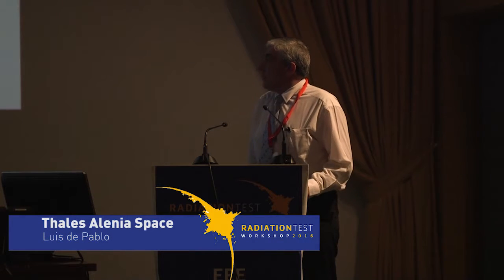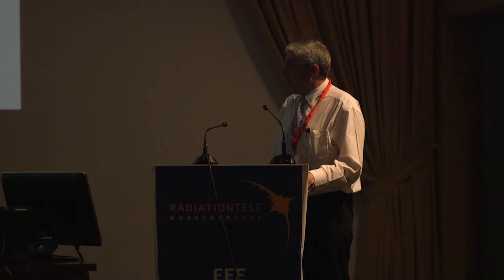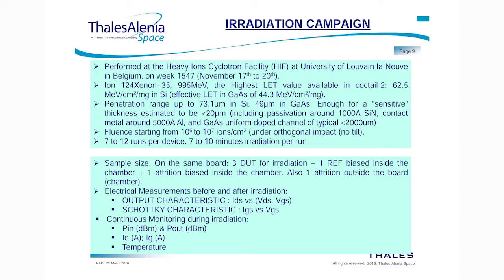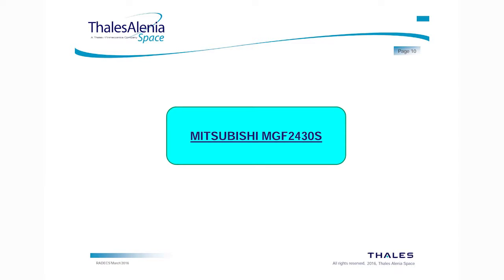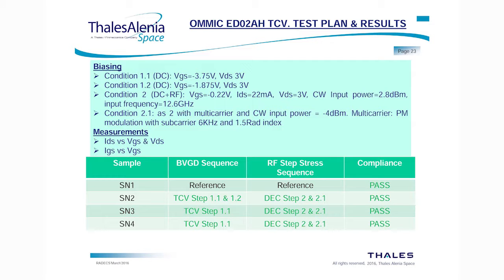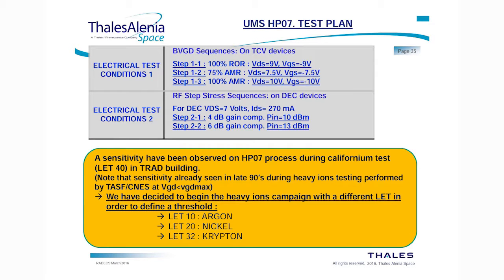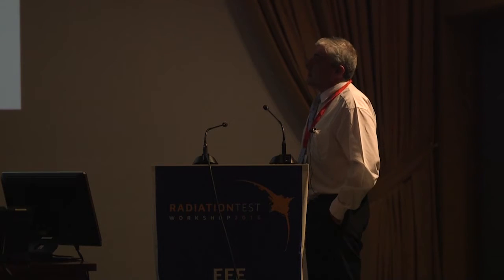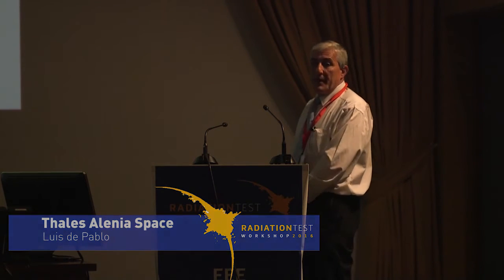SEE testing on GaAs test vehicles. Methodology, Results and Derating. Lessons Learned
Luis de Pablo graduated in Theoretical Physics by Autonomic University of Madrid in 1988. He
has worked in procurement of EEE parts for Space in several companies as Alter, Airbus and
now Thales Alenia Space. He is the Component Skill leader at TASE.
Talk summary:
Radiation sensitivity of GaAs components is not really well known, compare to other technologies. Traditional radiation harness policy consisted in a good derating in DC bias conditions to ensure operation inside a known or expected DC safe operating area (SOA). However destructive single event effects (SEE) have been seen on some MESFET devices under nominal DC bias and RF signal and conditions which were compliant with standard derating requirements.
Many discussion have been arisen during last years regarding necessary SEE radiation testing and derating policy to define a proper SOA: do we need to test or not with RF applied?, what RF signals?, do we need to test other technologies than power MESFET like HEMT, pHEMT?, have we to modify derating rules?.
Under an ESA contract, TAS selected several European technologies (OMMIC D01PH pHEMT; OMMIC ED02AH pHEMT; UMS PPH25X pHEMT; UMS HP07 MESFET) and non-European ones (MITSUBISHI High Power MESFET; Sumitomo “7” Series MESFET, Sumitomo Low Noise pHEMT) to test under DC and DC+RF signals trying to achieve worst case conditions.
The present paper details test vehicles, test methodology and set-up, test results and derating lessons learned of the SEE heavy ions campaign performed at UCL Belgium test facility last November 2015.